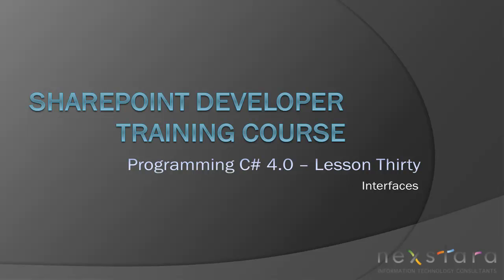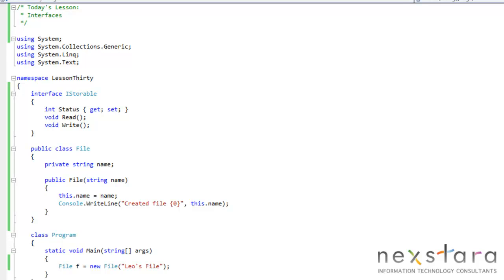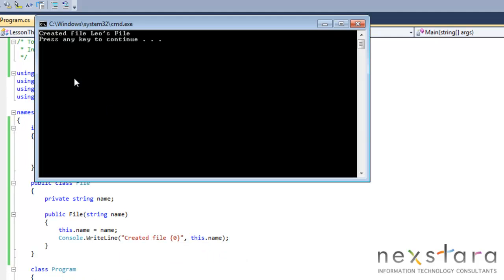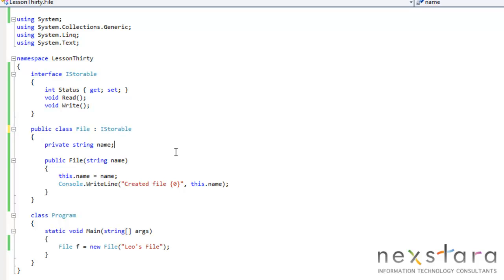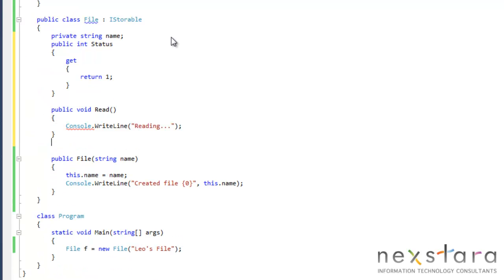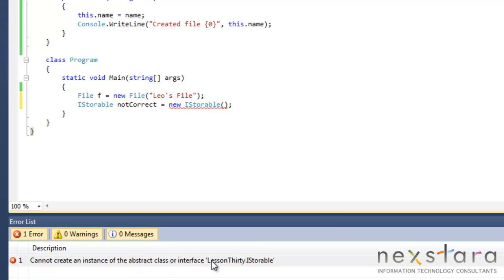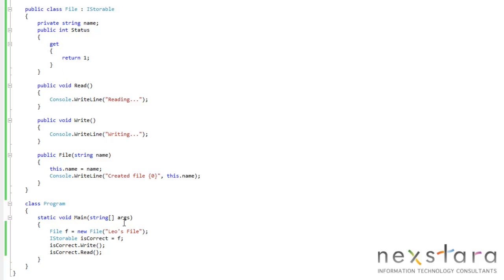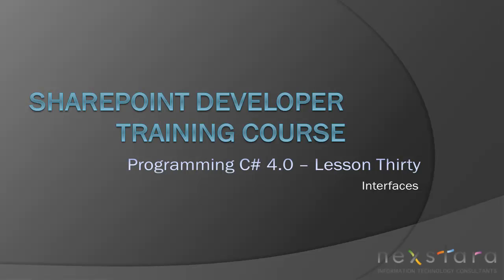SharePoint Developer Training Course Programming C# 4.0 - Lesson Thirty - Interfaces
presents SharePoint Development Training Course: Programming in C# 4.0 - Lesson Thirty - Interfaces.